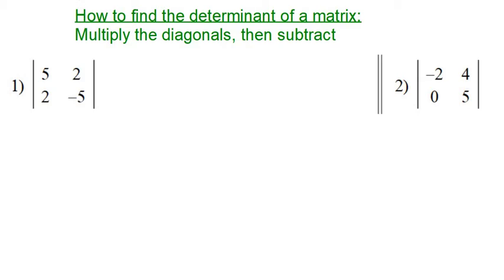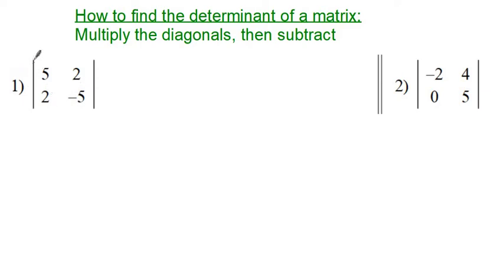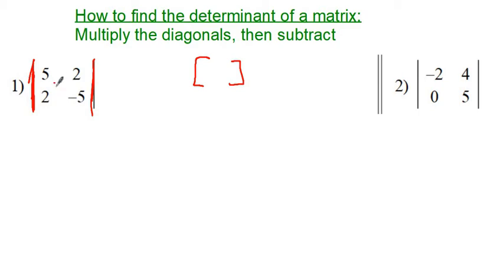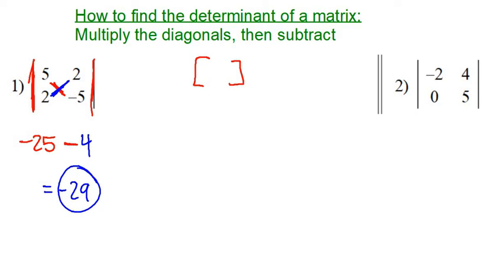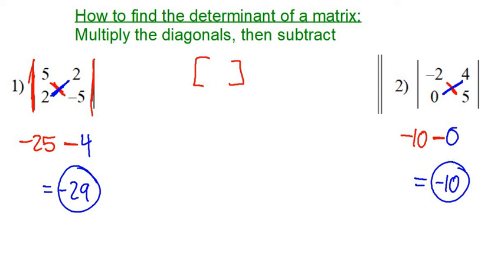3.7: Find determinant of a matrix